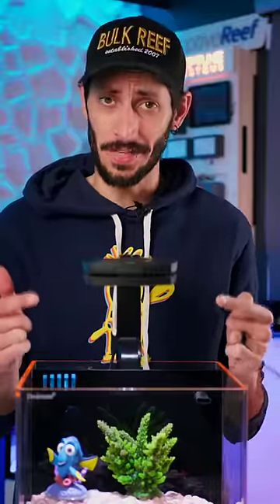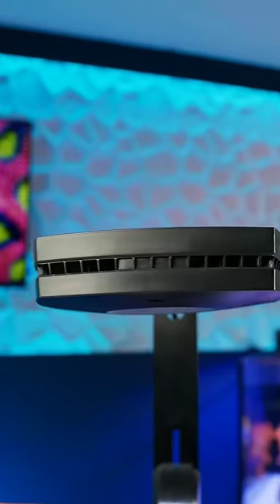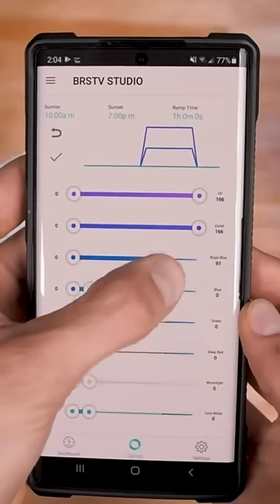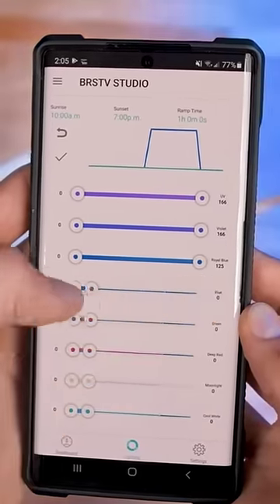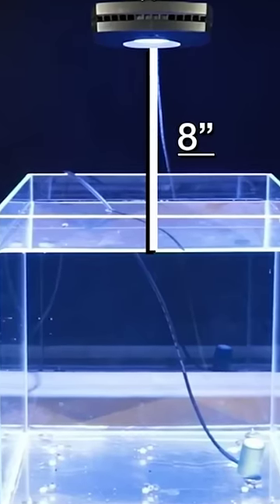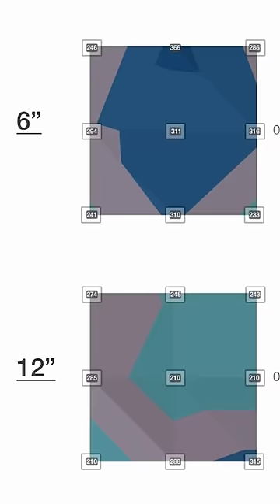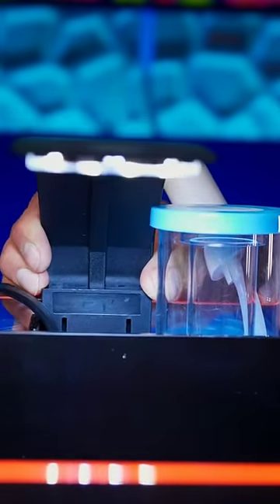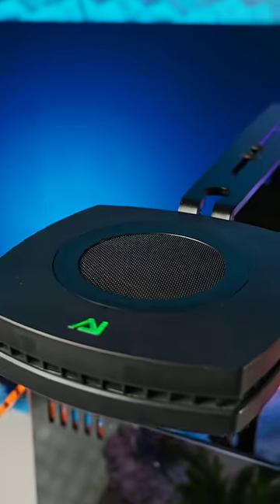Is This the Best Nano Reef Tank Lighting Solution?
Nano and pico reef tanks and saltwater aquariums need a great light too, and AquaIllumination has you covered!